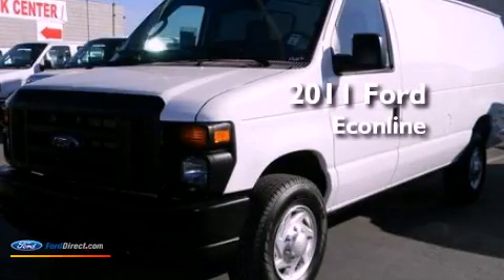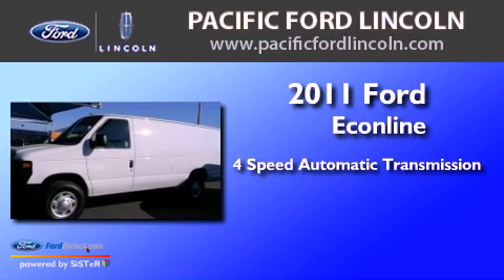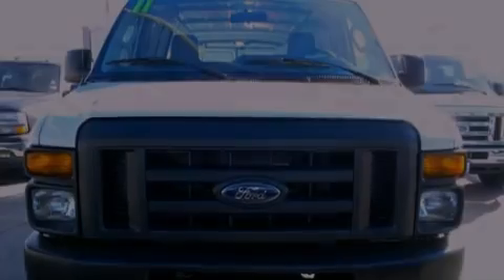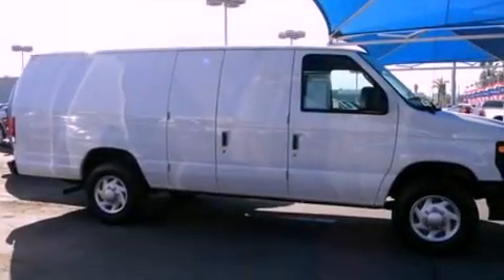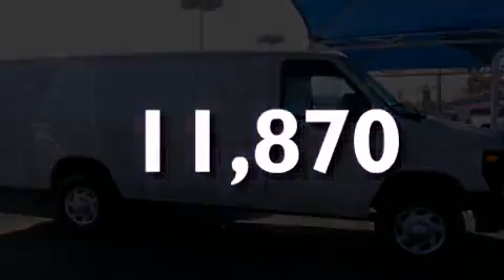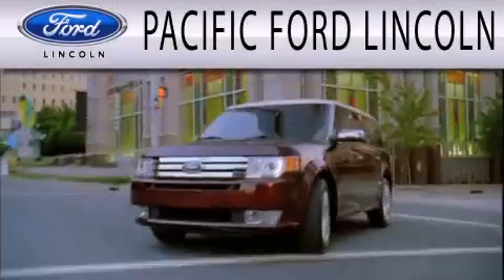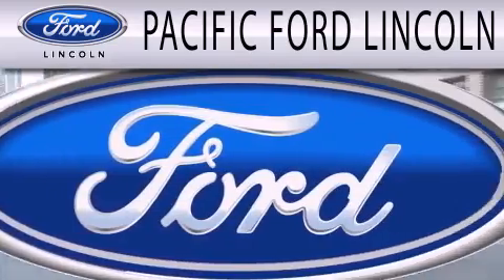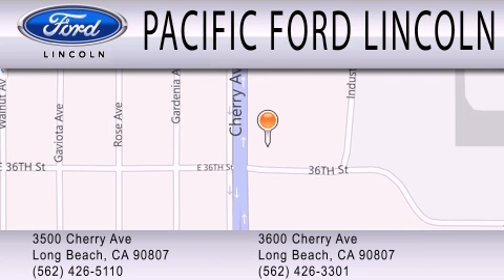2011 FORD ECONOLINE 250 Long Beach CA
Year : 2011
 Make : FORD
 Model : ECONOLINE 250
 Engine : 4.6L V8 16V MPFI SOHC FLEXIBLE FUEL
 Trans . : 4-SPEED AUTOMATIC
 Exterior : WHITE
 Miles : 11,870
 Interior : GRAY
 Stock : F2316

 Pacific Ford Lincoln has 2 locations on Cherry Hill :
 3500 and 3600 Cherry Avenue